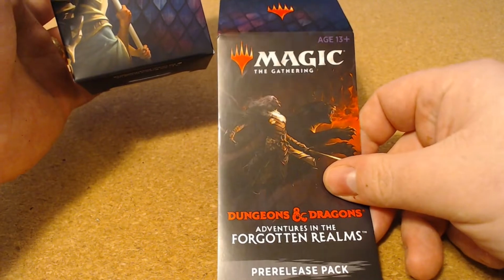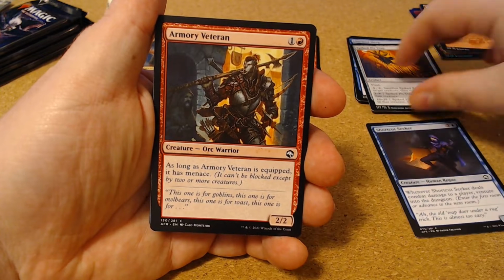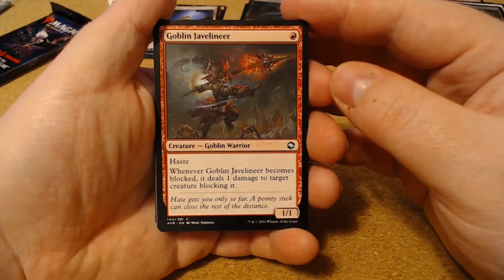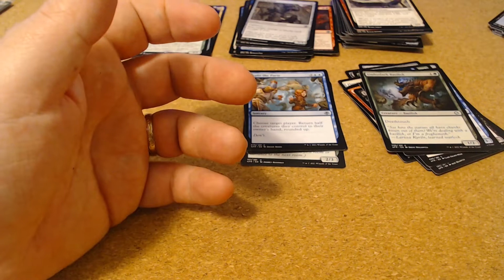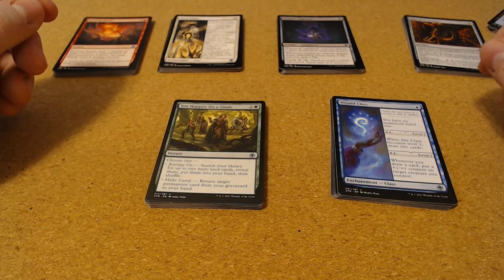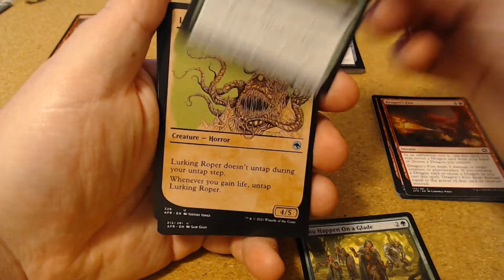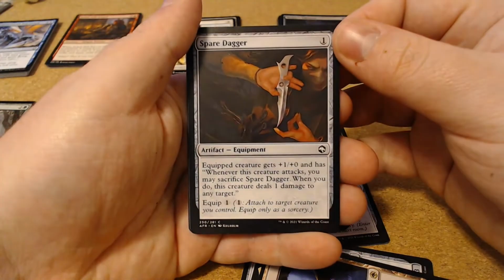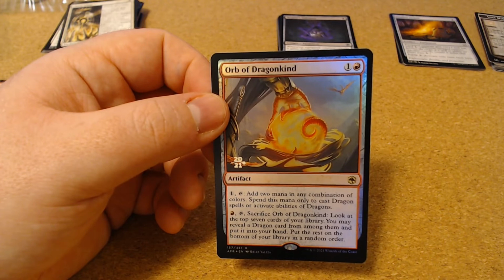Adventure of the Forgotten Realms Prerelease Pack opening and Draft - Raw Card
Tried out a concept for a building a draft deck from a prerelease pack.